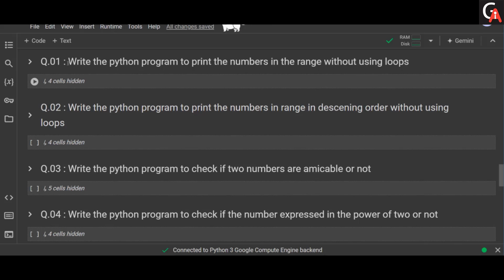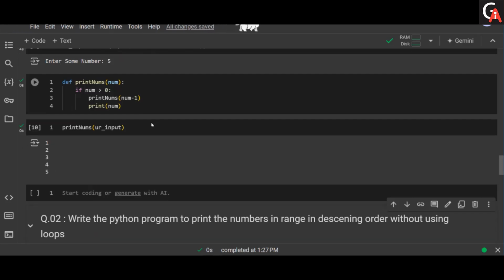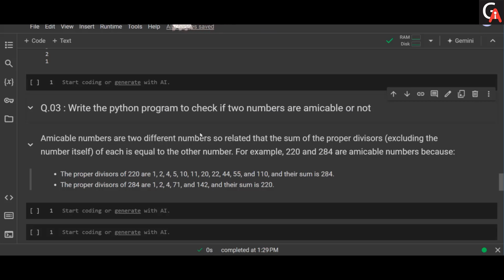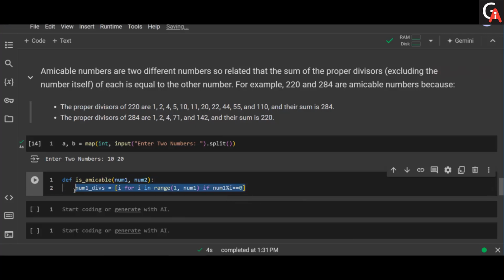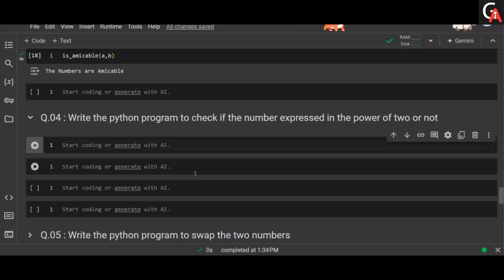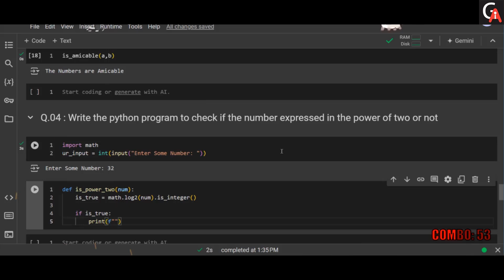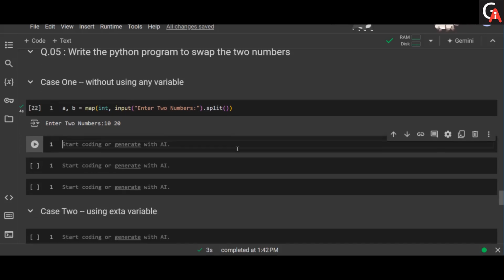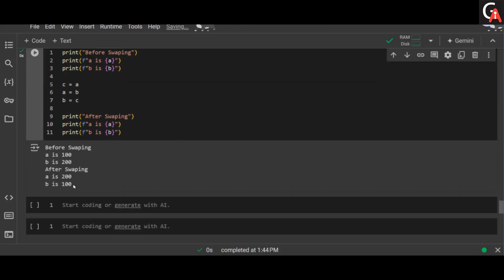Python Interview Questions Set 11 | Python Training Institute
Get interview-ready with Python Interview Questions Set 11! Sharpen your skills and boost your confidence for your next big opportunity.